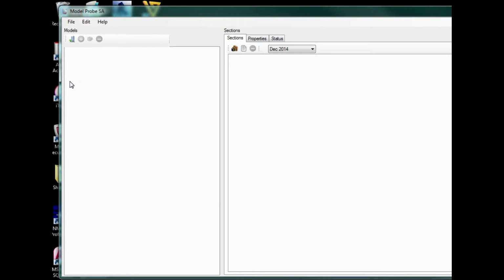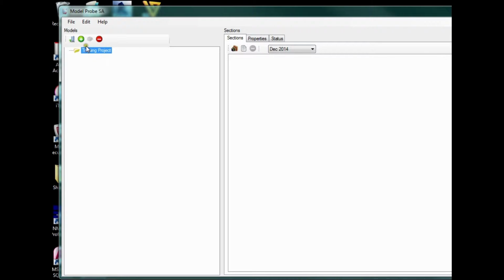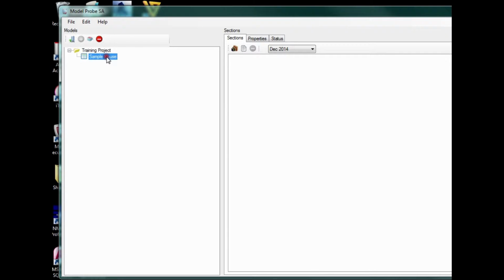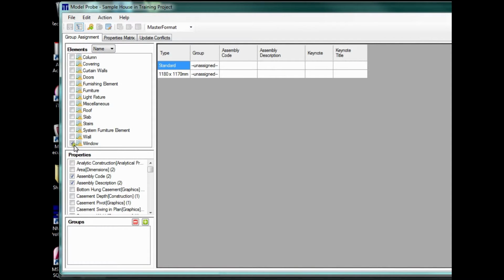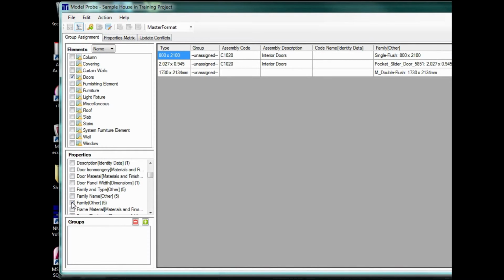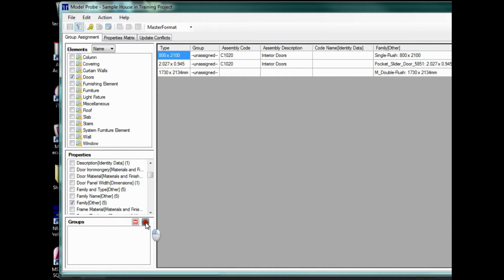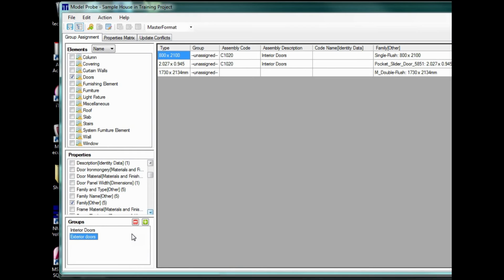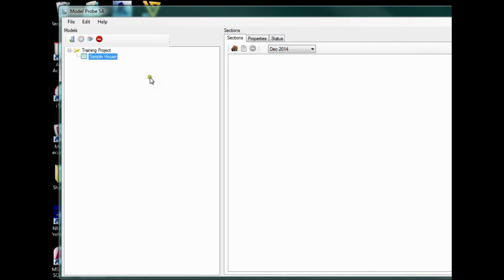Model Probe Stand Alone - Tutorial 1 - Staring a project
This tutorial introduces Model Probe Stand Alone and shows how to create a new project and add a model to it. It also shows manual grouping of elements within the model.